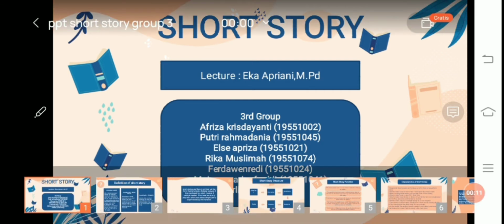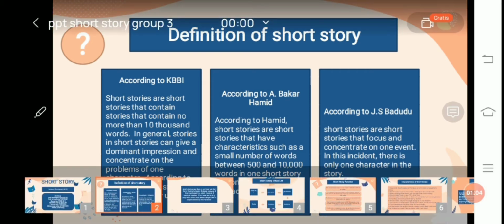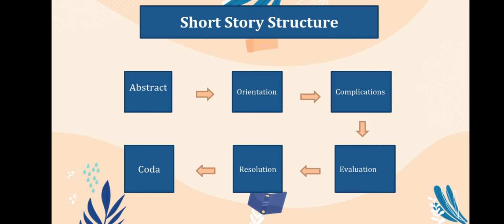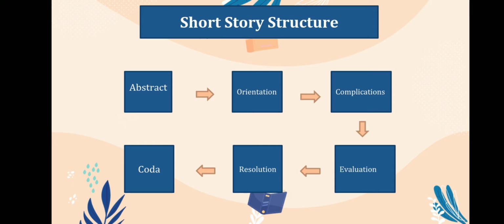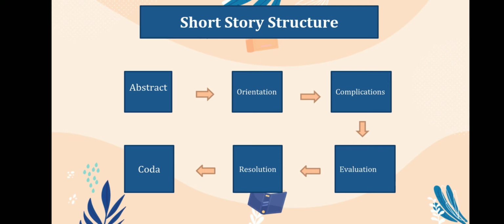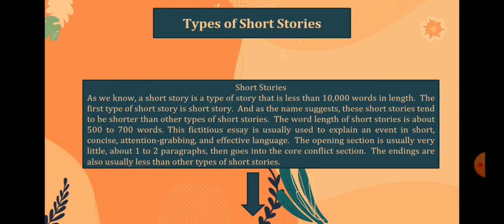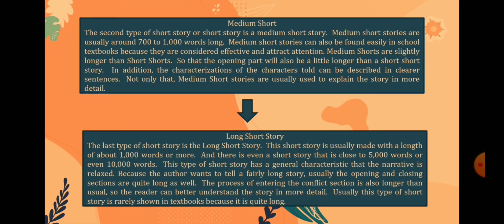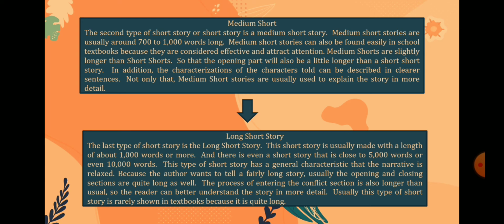Kelompok 3 Creative Writing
1. Afriza Krisdayanti (19551002)
2.Putri Rahmadania (19551045)
3.Else Apriza (19551021)
4. Rika muslimah  (19551074)
5.ferdawen redi gunawan (19551024)
6. Muhammad Refnaldi (19551041)
7. Herlina (19551028)